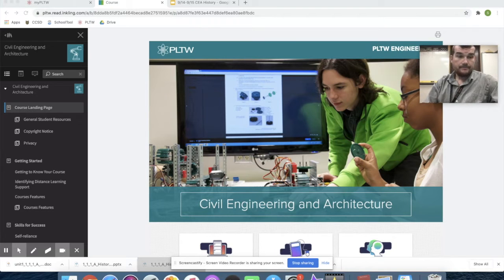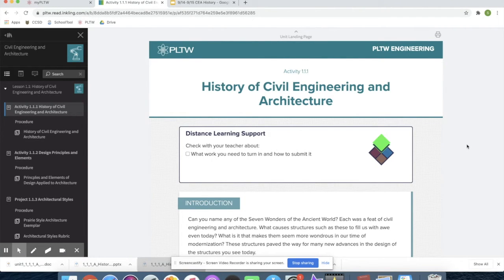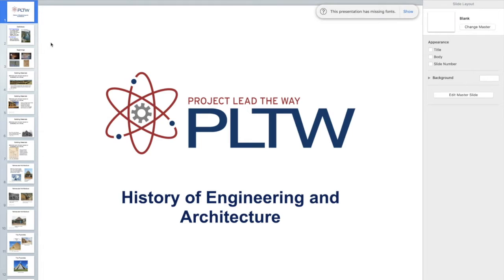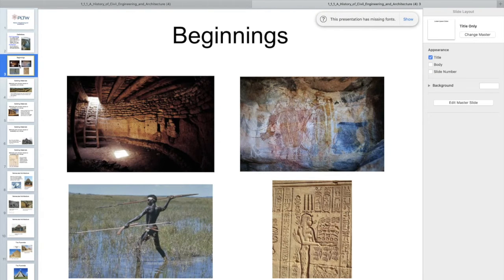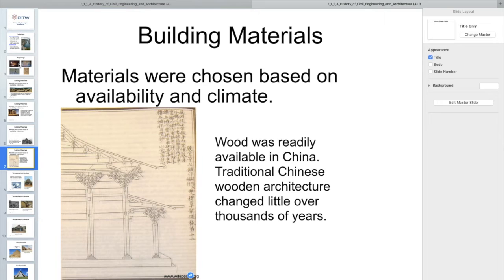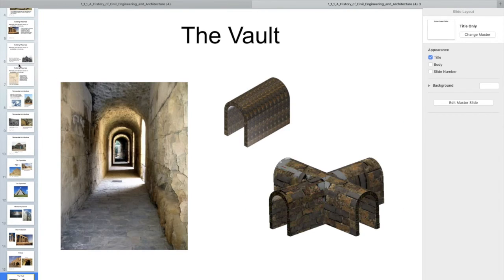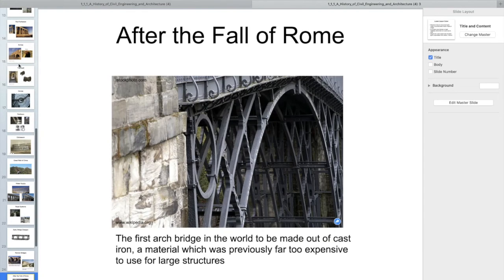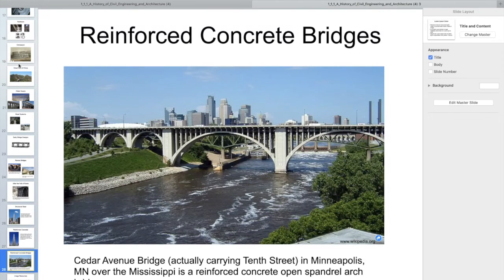History of CEA